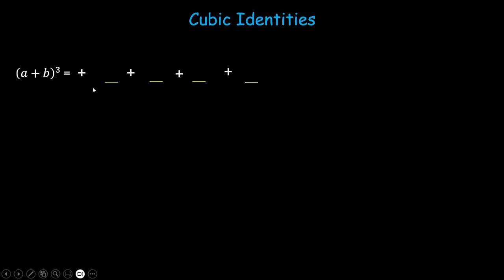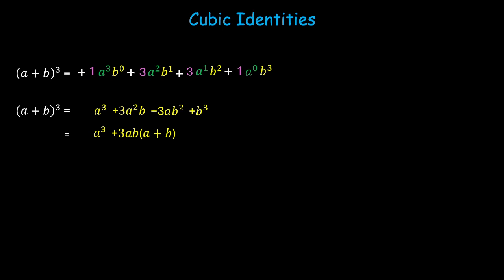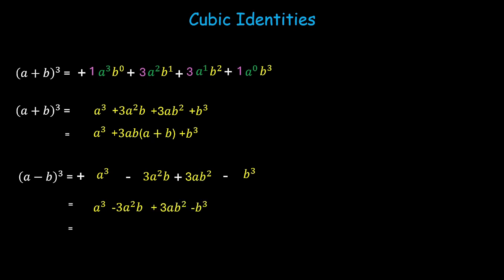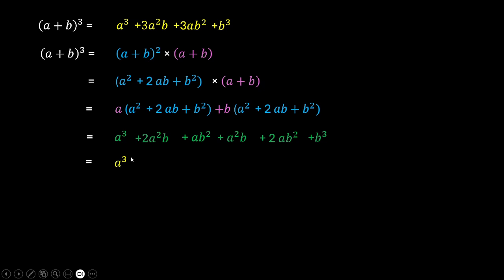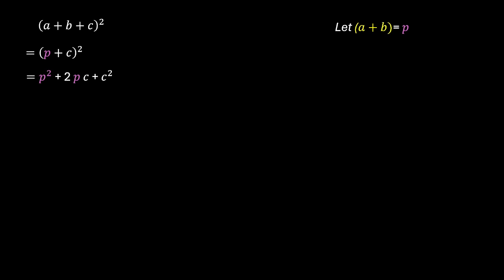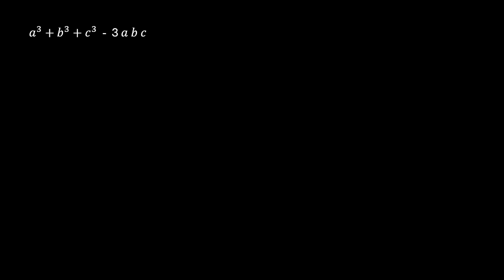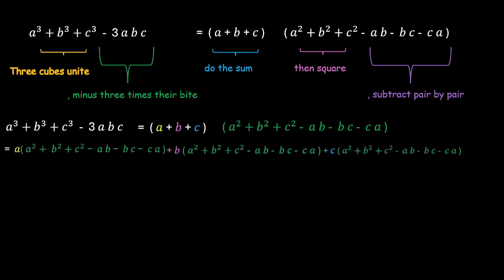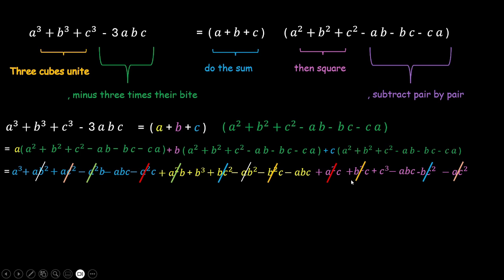Encompassing some identities | Polynomials | NCERT Grade 9 | MATH | Khan Academy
Understanding both cubic and trinomial identities is crucial for mastering algebra! In this video, we explore these essential mathematical concepts, breaking down these essential algebraic identities in a way that's easy to understand and memorize.

Courses on Khan Academy are always 100% free. Start practicing—and saving your progress—now!

Timestamps:
00:00 Cubic Identities
03:15 Verifying identity (a+b)^3
04:25 Trinomial Identities
05:57 Expansion of a³ + b³ + c³ - 3abc

Created by